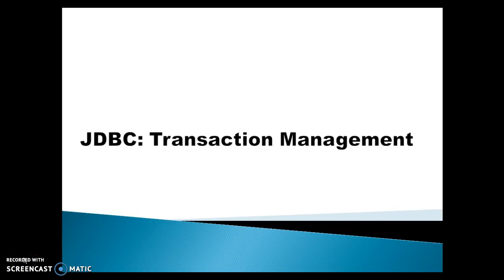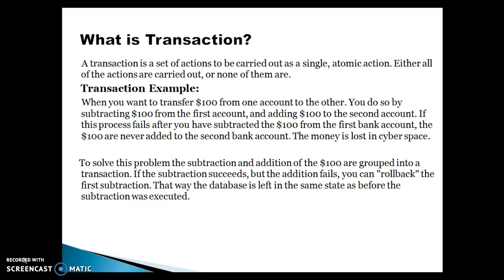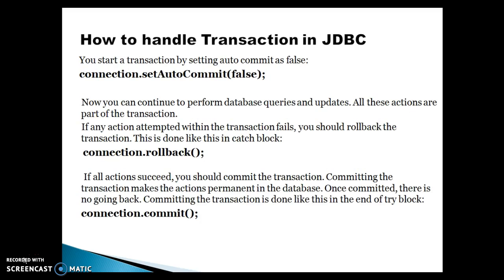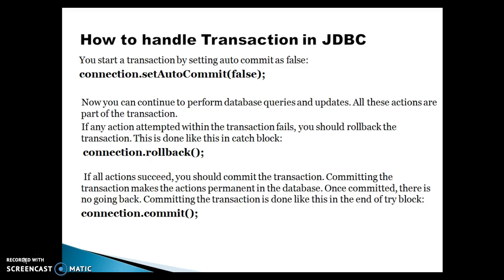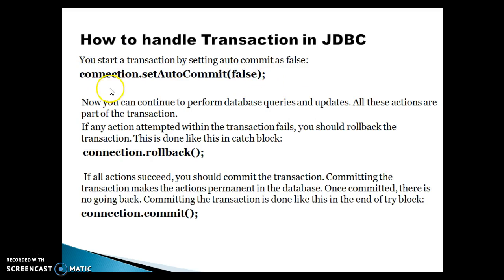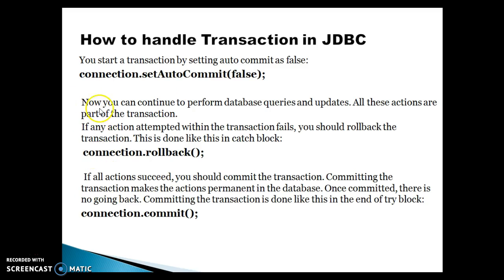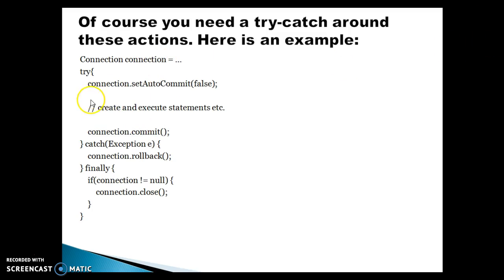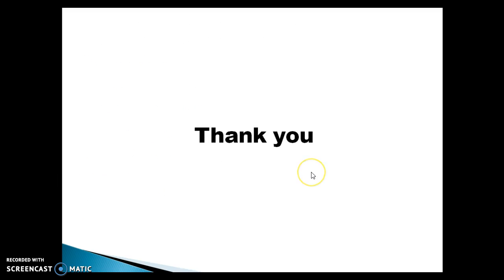22.JDBC transaction management concept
In this video we will discuss about how to manage transaction in JDBC.